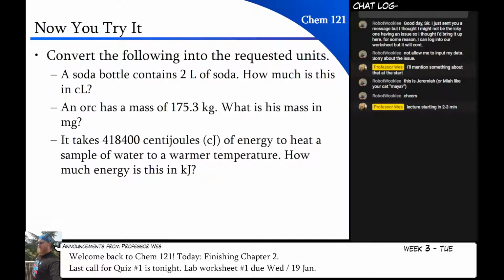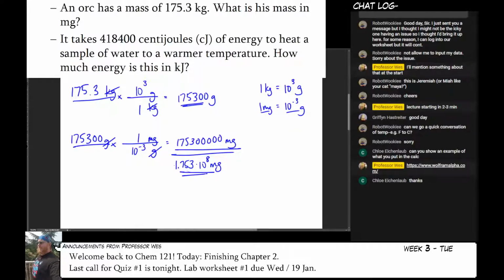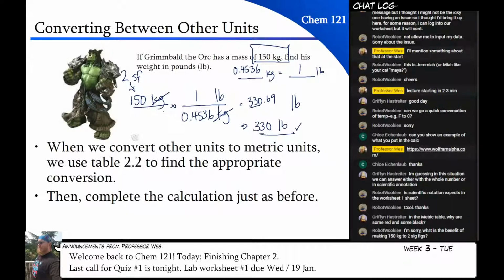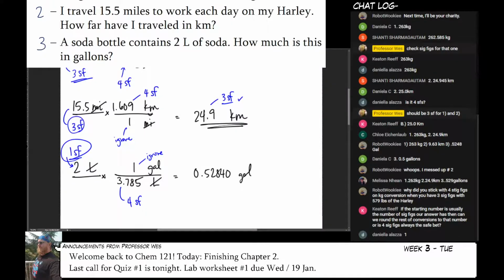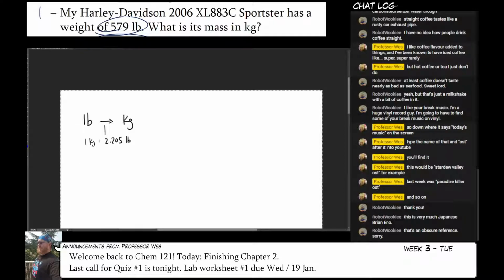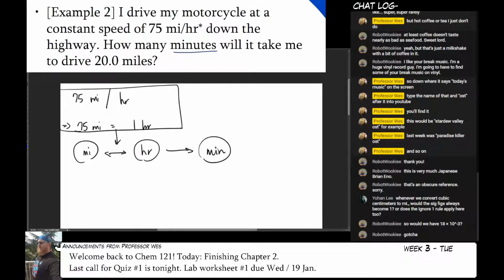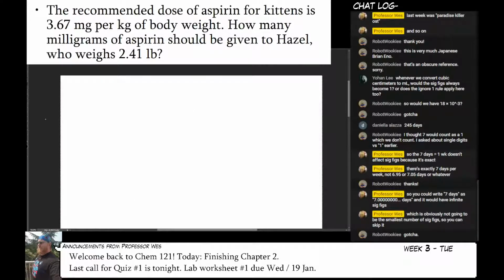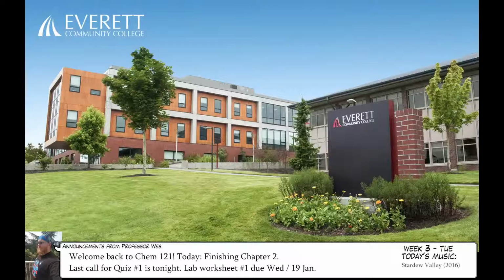Chem 121 W2022 - Week 3 / Tue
Section 2.7-2.8: Converting Between Units
Section 2.10: Temperature

NOTE: Section 2.9 was skipped today due to lack of time - it will be where we start in the next lecture (Week 3 / Wed). -WH